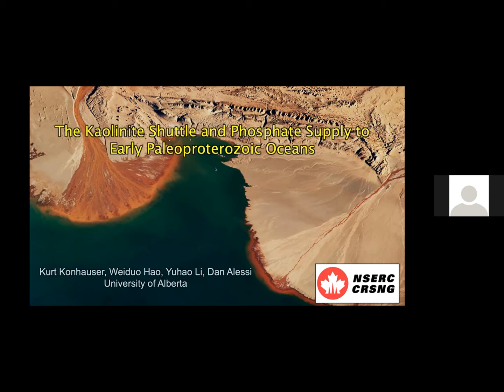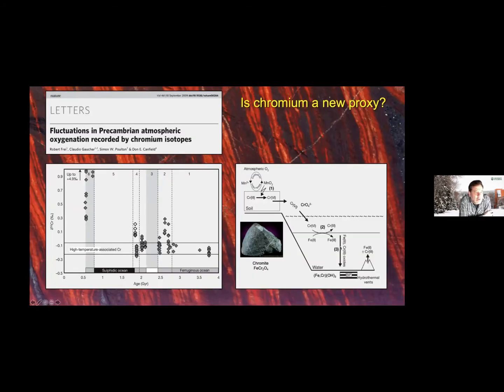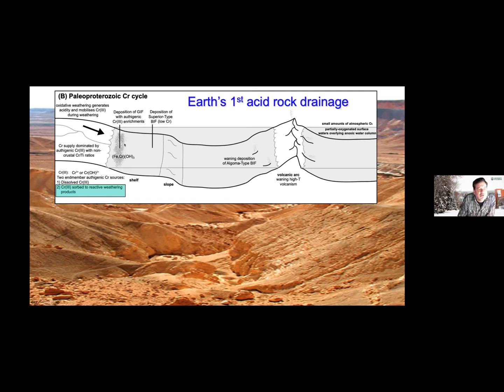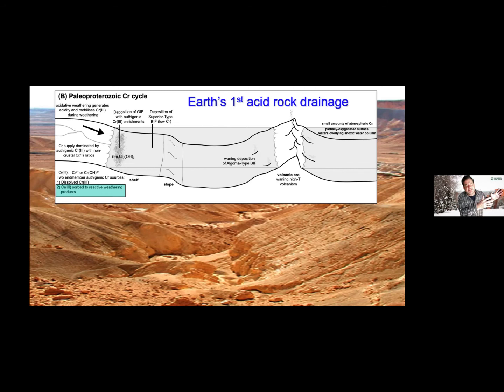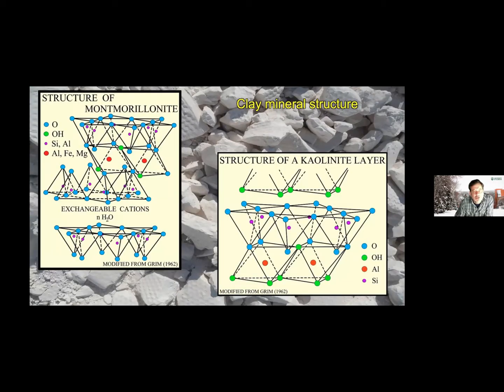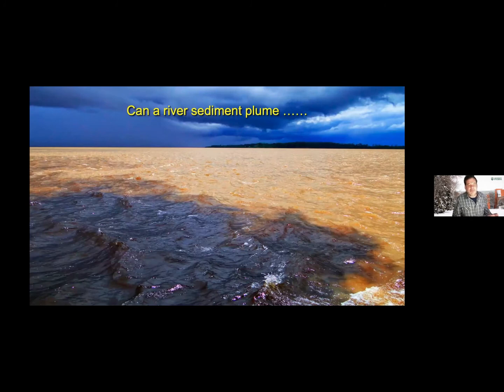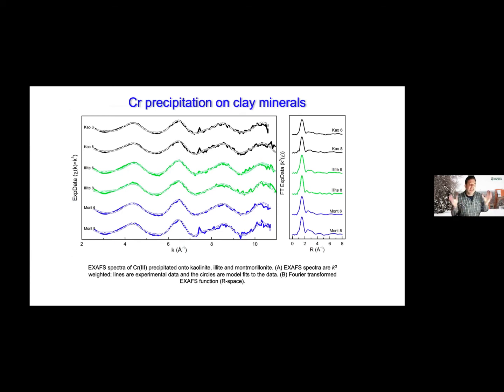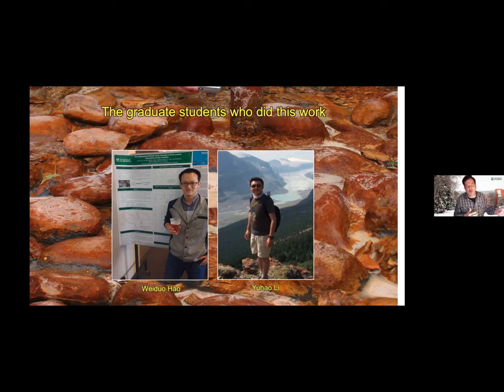The kaolinite shuttle and phosphate supply to Early Paleoproterozoic oceans. Kurt Konhauser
The kaolinite shuttle and phosphate supply to Early Paleoproterozoic oceans

Kurt Konhauser, Weiduo Hao, Yuhao Li and Daniel Alessi

It was previously hypothesized that following the Great Oxidation Event at ca. 2.5 billion years ago, oxygenation of the atmosphere led to unprecedented acid production from biological oxidation of crustal pyrite, leading to enhanced levels of nutrient transport to the oceans1. Higher levels of terrestrial phosphate supply would then have facilitated marine primary production, the burial of more organic carbon than any previous time in Earth’s history, a rise in atmospheric oxygen, and a large increase in the 13C value of marine carbonates; these events are collectively known as the Lomagundi Event (LE) between ca. 2.22 and 2.06 Ga2. Although phosphate was initially sourced from dissolution of crustal pyrite by acidic soil pore- and ground-waters, the mechanisms by which the phosphate was transported to the oceans and then concentrated into P-rich deposits is unclear. Here we show that phosphate is readily adsorbed onto kaolinite particles under freshwater conditions (pH 6, ionic strength=0.01 M) but that phosphate is released in marine aquatic environments (pH 8, ionic strength=0.56 M). Phosphate sorption is significantly increased when the pH is further dropped to pH 4, conditions mimicking acid rock drainage. We suggest that during post-GOE terrestrial weathering, P was carried by suspended clay particles – the ‘kaolinite shuttle’ - to estuarine and coastal environments, where P was desorbed, released into seawater as ionic phosphate species and then utilized by photosynthetic plankton3. Our research provides new perspectives on the mechanisms that link the rise in atmospheric O2 with the evolution of aerobic chemoautotrophy on land to the LE.

2. Bekker, A. and Holland, H.D., 2012. Oxygen overshoot and recovery during the early Paleoproterozoic. Earth and Planetary Science Letters, 317:295–304.